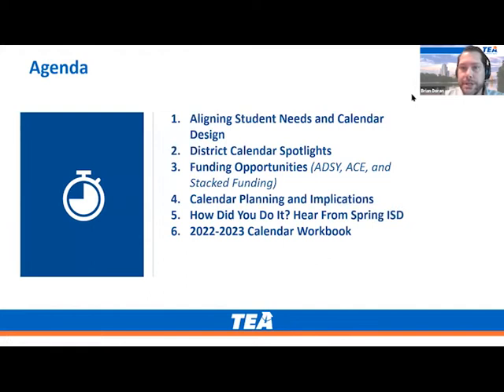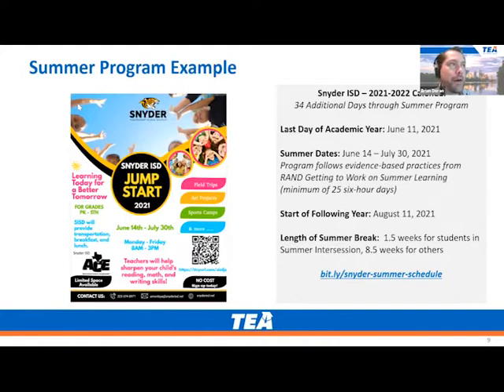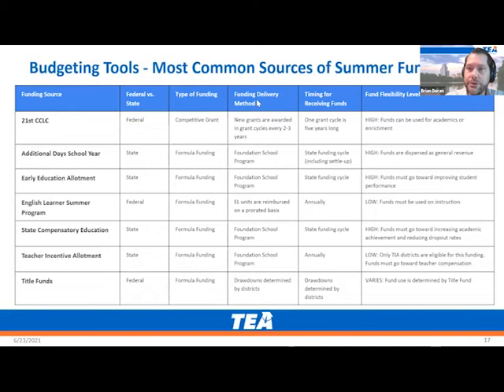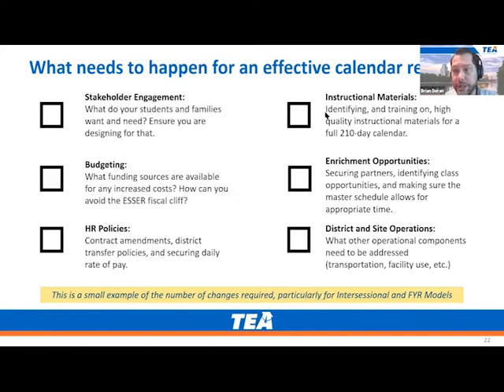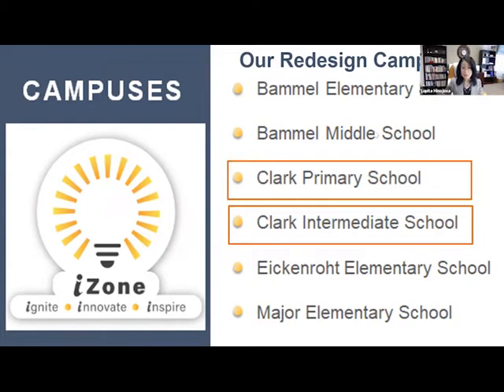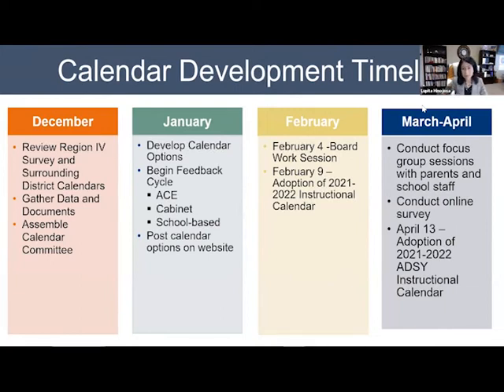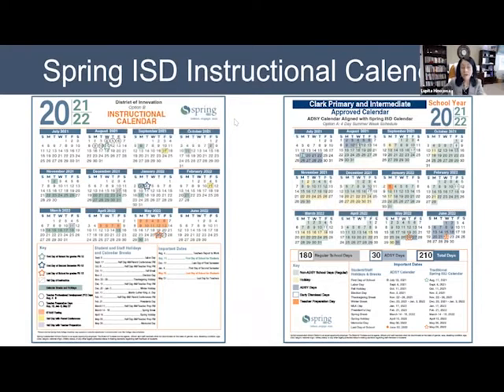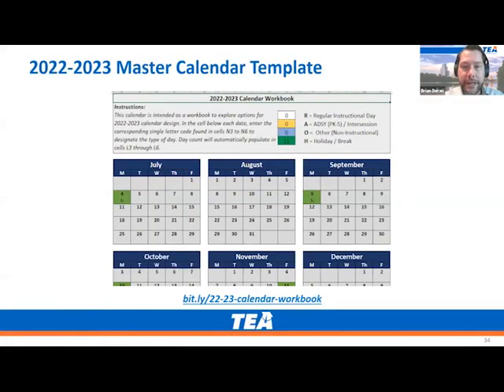Innovation Dates: Strategies to Create Academic Calendars that Respond to Students’ Needs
Attendees will learn about multiple expanded learning options and funding structures to accelerate student learning.

Facilitated by the TEA ADSY Team and Spring ISD.